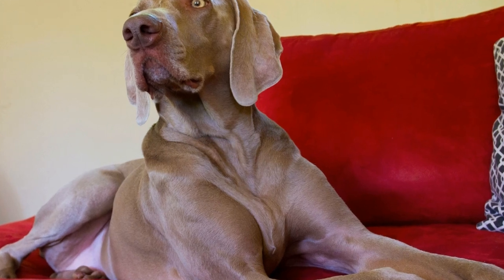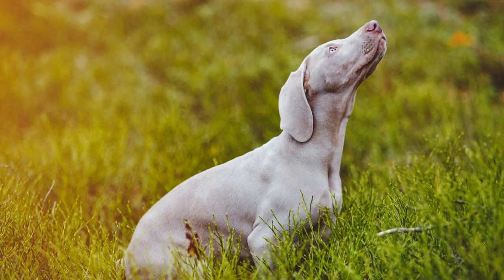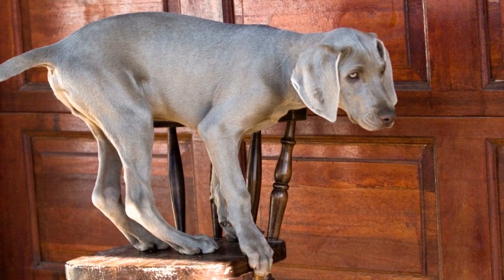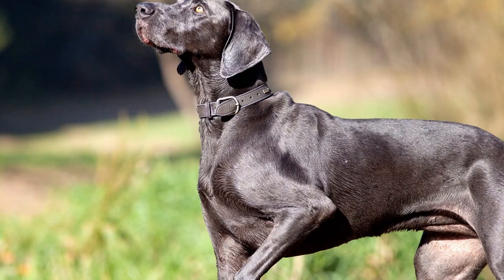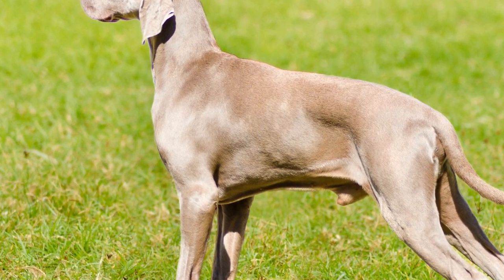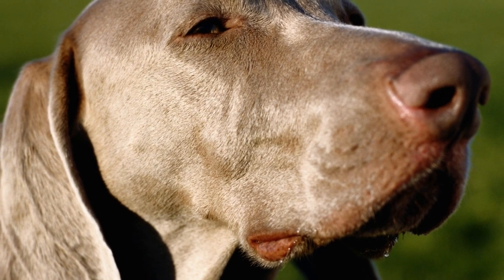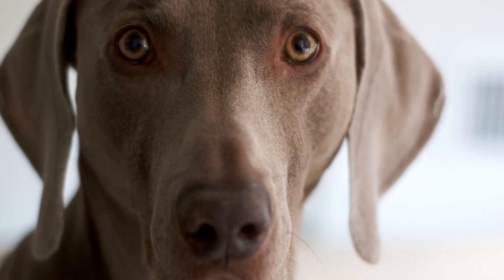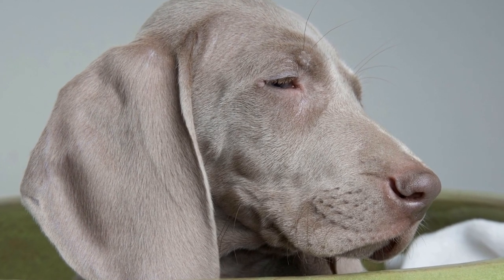How to Properly Crat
How to Properly Crate Train a Weimaraner Puppy
If you have recently brought home a Weimaraner puppy, you may be wondering how to crate train them effectively
  Crate training is an essential aspect of raising a well-behaved and obedient canine companion
  Not only does it provide a safe space for your puppy, but it also helps with potty training and teaching them boundaries
  In this article, we will guide you through the process of crate training a Weimaraner puppy step by step
Before diving into the training techniques, it is important to understand why crate training is beneficial and how it mimics a dog's natural denning instincts
  Dogs are den animals by nature, seeking out small, enclosed spaces for comfort and safety
  A crate serves as a den for your puppy, giving them a place they can call their own, especially when they feel anxious or overwhelmed
1 Introduce the Crate
The first step in crate training your Weimaraner puppy is introducing them to the crate in a positive manner
  Make the crate inviting by adding soft bedding or blankets inside, as well as some of their favorite toys or treats
  Leave the crate door open, allowing your puppy to explore it at their own pace
  Encourage them to go inside by tossing treats or placing their toys near the crate entrance
2 Positive Association
To create a positive association with the crate, start feeding your Weimaraner puppy their meals near or inside the crate
  Gradually move the food bowl closer to the crate's entrance until your puppy is comfortable eating inside it
  This process may take a few days or even weeks, but it is crucial in establishing a positive connection between your puppy and their crate
3 Gradual Enclosure
Once your Weimaraner puppy feels comfortable being near the crate, it's time to start closing the door for short periods
  Begin by closing the door while your puppy is eating or playing inside, then open it as soon as they finish
  Gradually increase the duration of the door being closed, but always pay attention to your puppy's comfort level